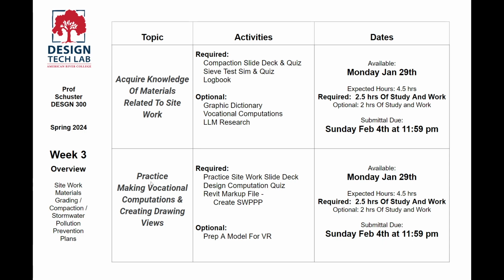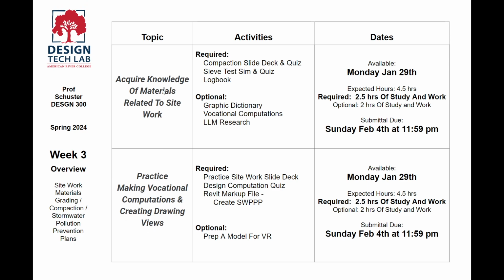Overview Week 3 Of DESGN 300